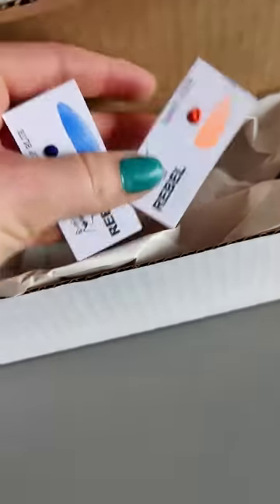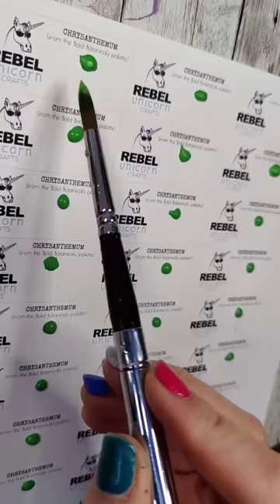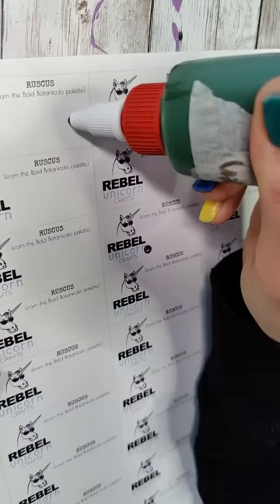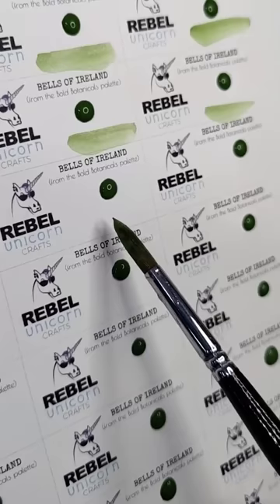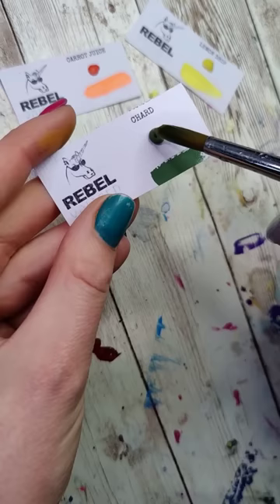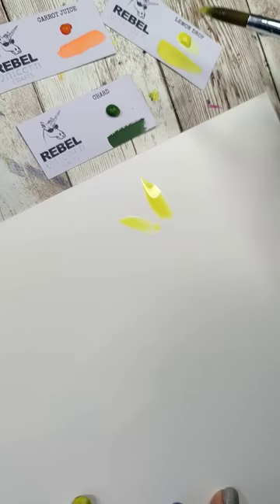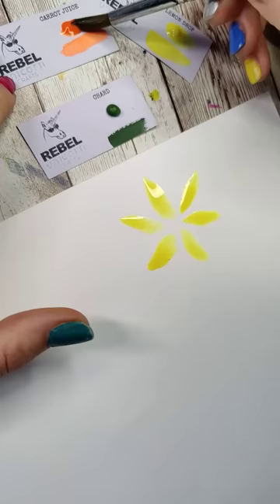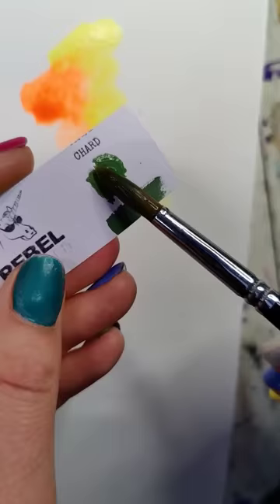A little sample to brighten your day! I now offer sample grab bags too!